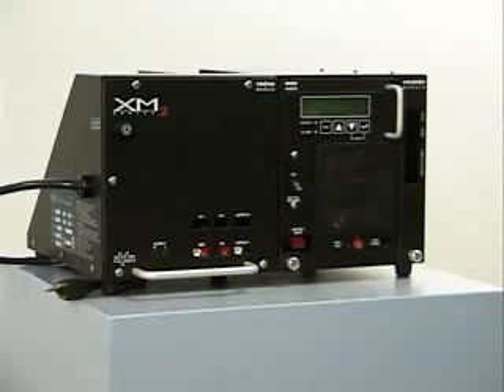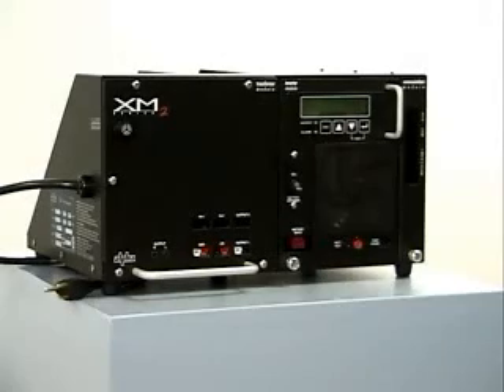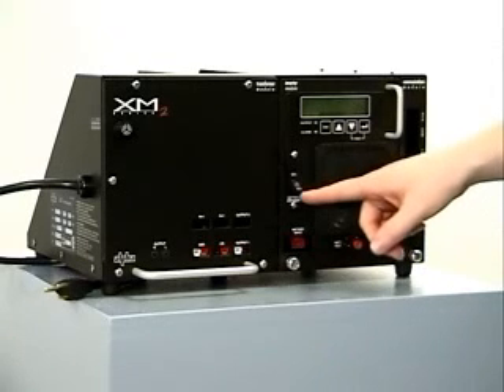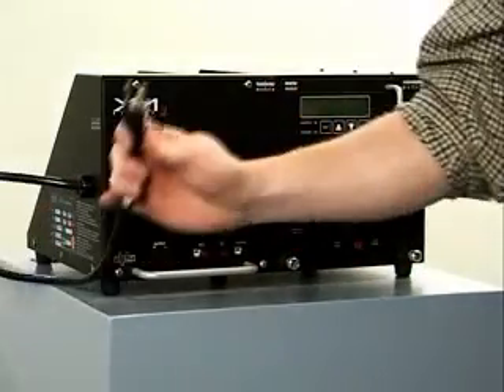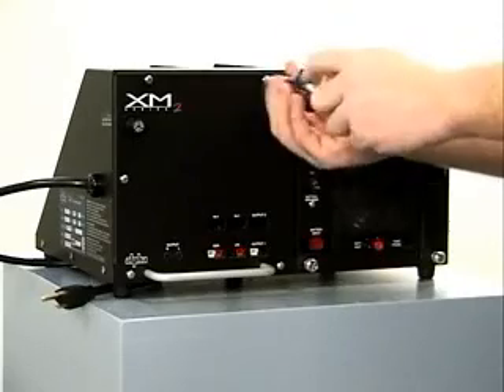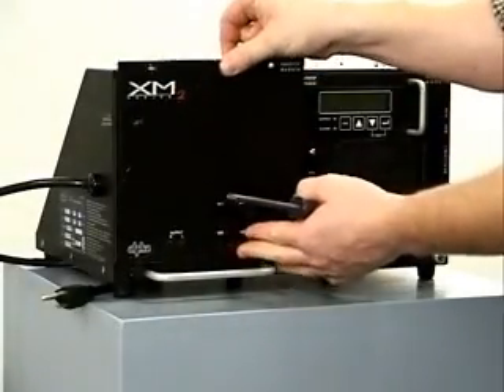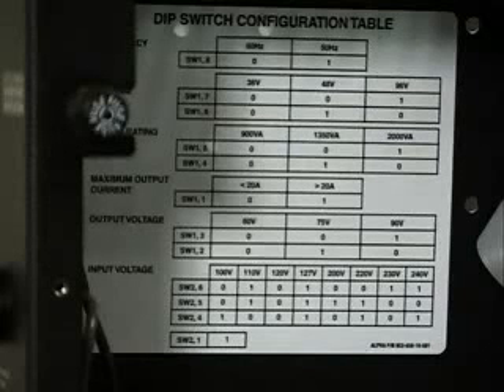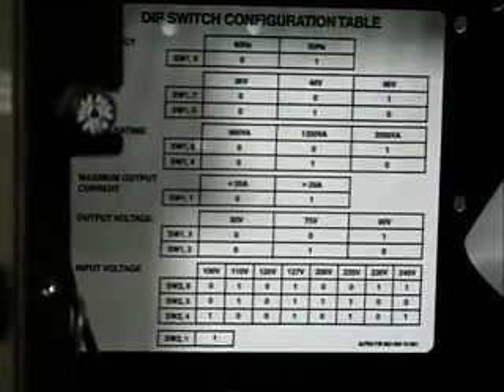XM Series 2 UPS Transformer Module Verification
Alpha Technologies Inc UPS